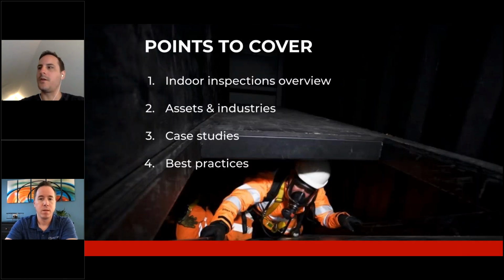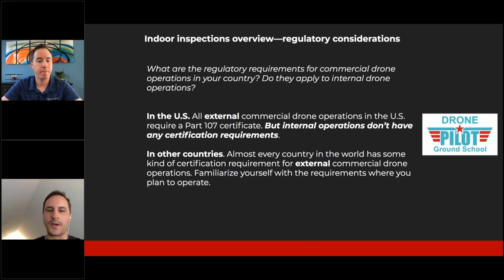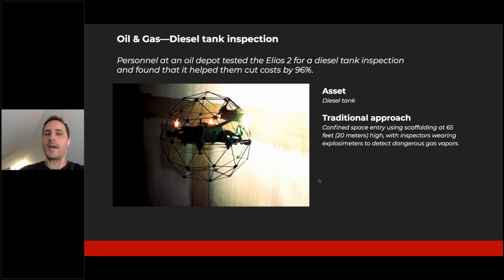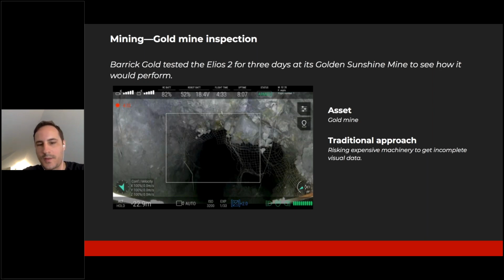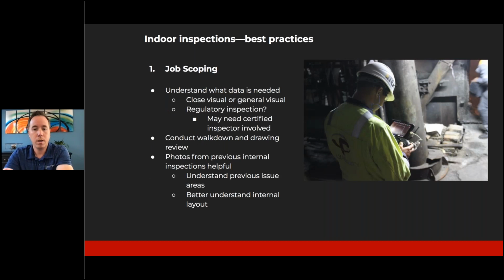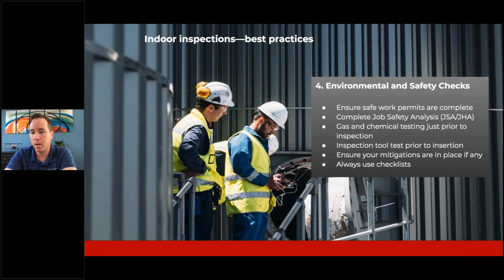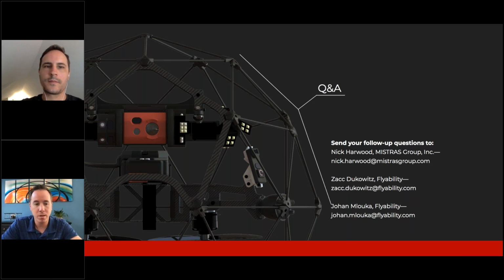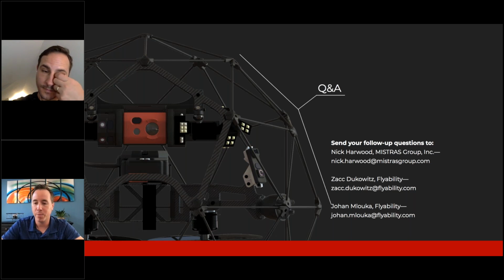Indoor Drone Inspections Case Studies and Best Practices from the Field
Wondering how drones are being used for indoor inspections?

Watch this webinar to learn about the specific use cases and assets where indoor drones are being used by inspection professionals across various industries.